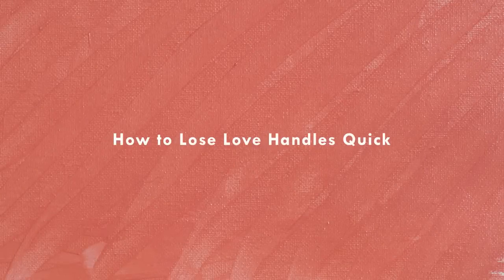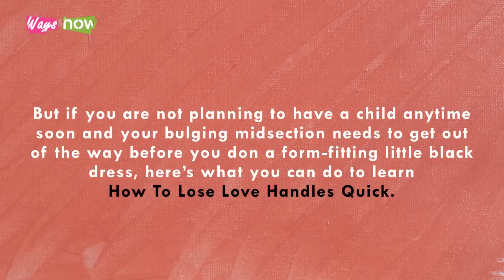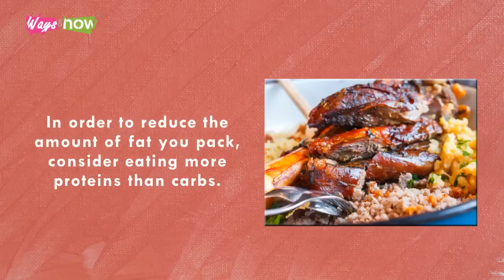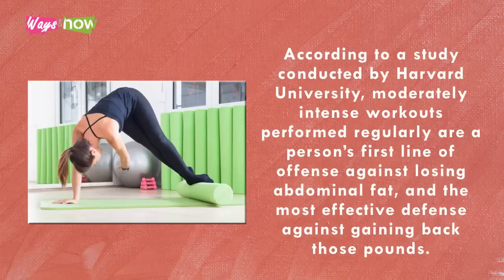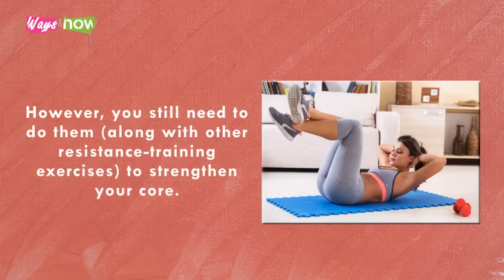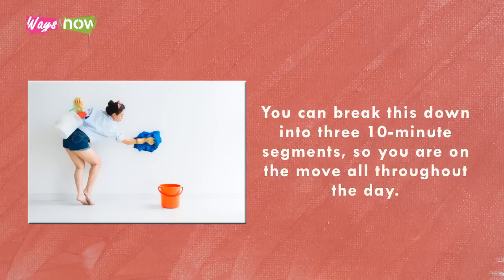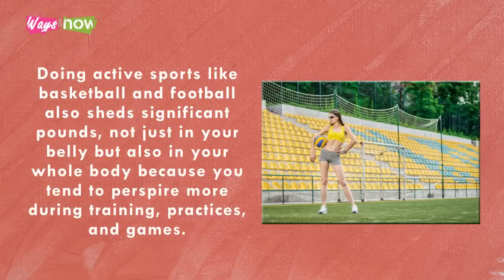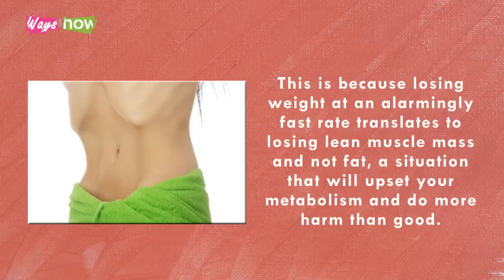How to Lose Love Handles Fast - Get Rid Of Love Handles In A Week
Get rid of love handles in a week. Hate your love handles? Get rid of it quick, here's how to lose love handles quick, and easy. Love handles, or the subcutaneous layer of fat around the midsection, is often the last to go—and the most difficult to let go—even after the most diligent of workouts, particularly for women of childbearing age. This has something to do with how women were built for nourishing the fetus or newborn in case of a lack of food or the inability to hold down food (during the first trimester of pregnancy). But if you are not planning to have a child anytime soon and your bulging midsection needs to get out of the way before you don a form-fitting little black dress, here’s how to lose love handles quick. - waysandhow.

This is a very popular weight loss program. See if it can work for you

WORKOUT FAT BURN ENHANCER

HEAVY-DUTY WEIGHTLOSS SWEAT SUIT

FAT BURNER THERMOGENIC